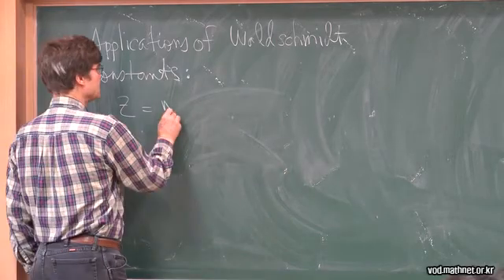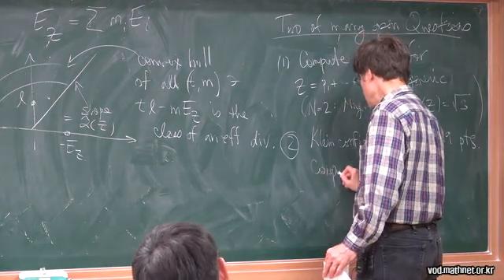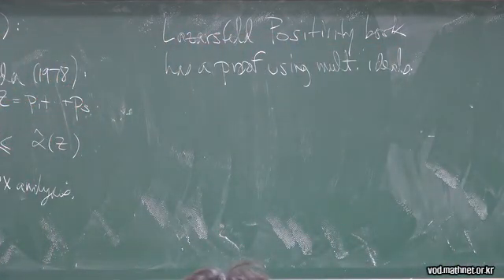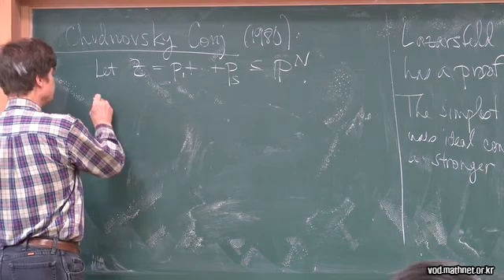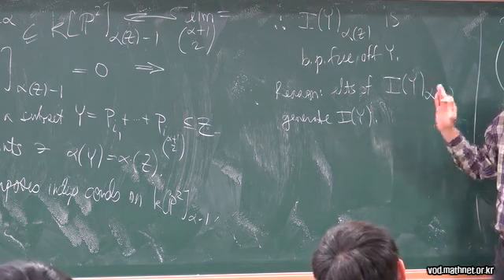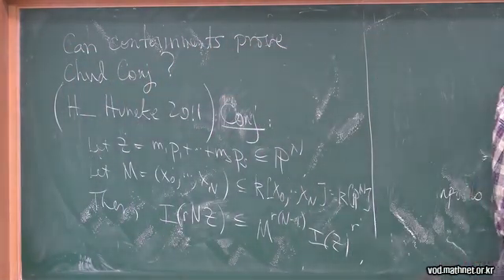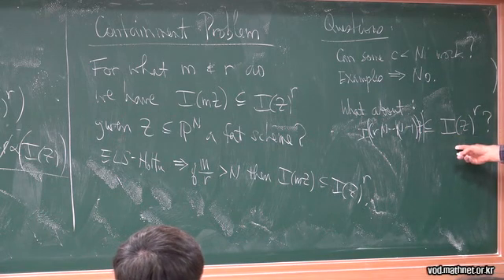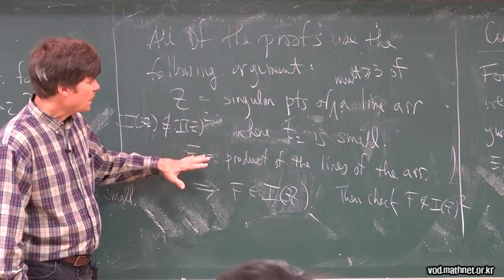Containment Problems and Chudnovsky|'s conjecture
2017 BK21 세미나
Brian Harbourne (University of Nebraska, Lincoln) /  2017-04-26